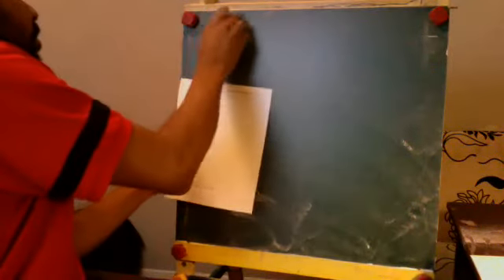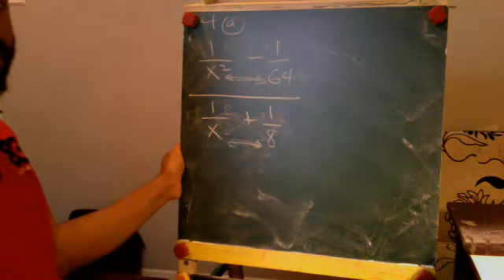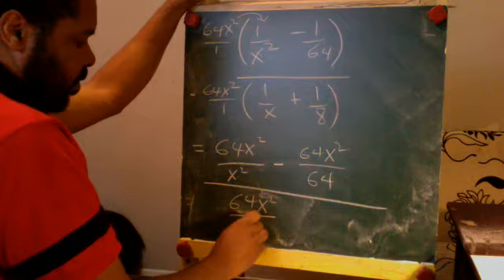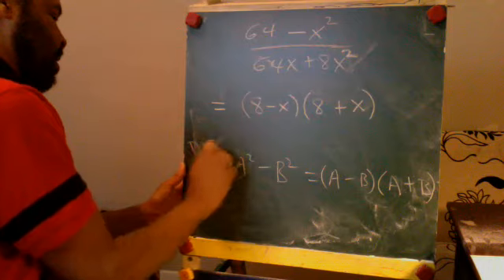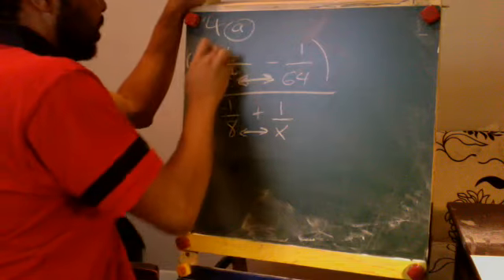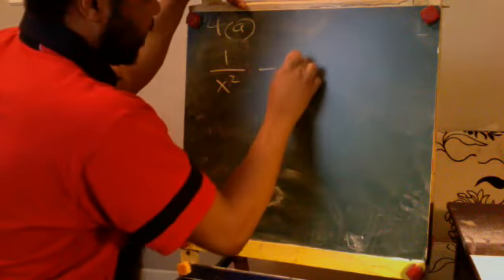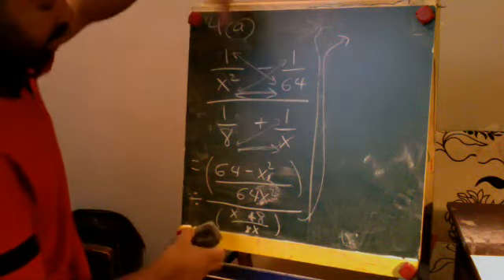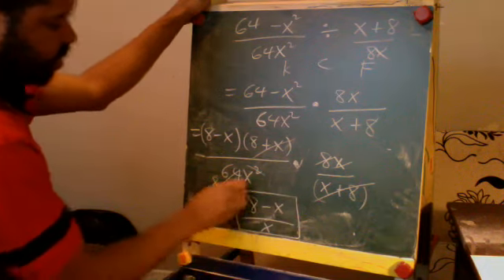Complex Rational Expressions III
College Algebra: complex rational expressions...